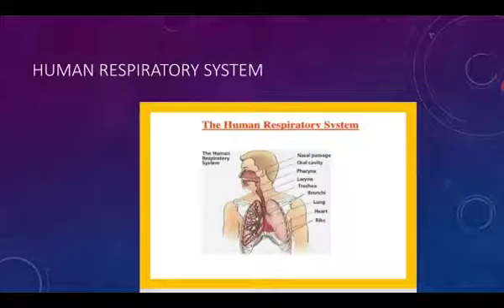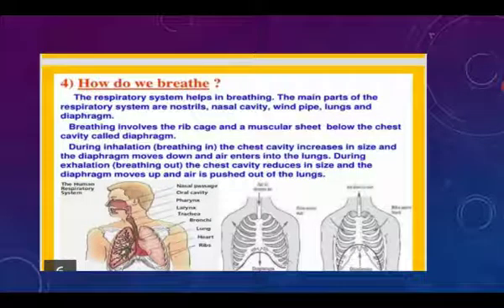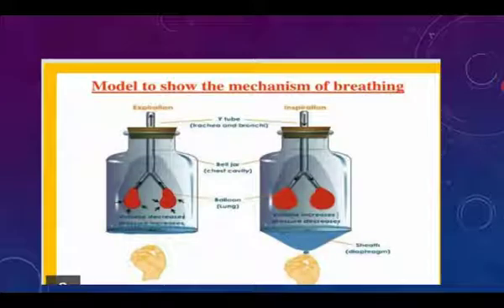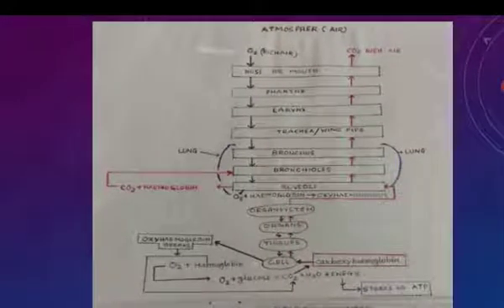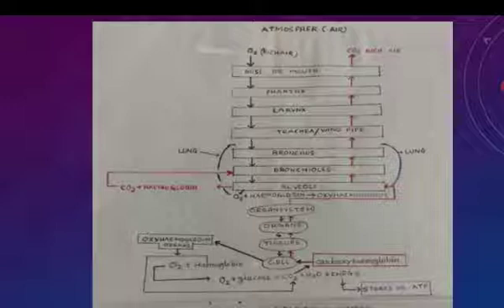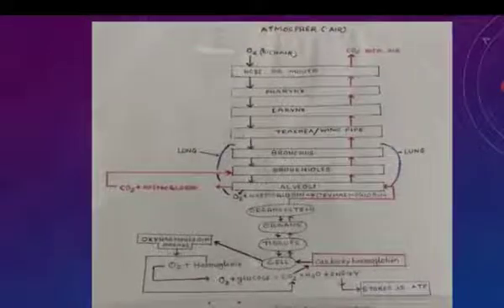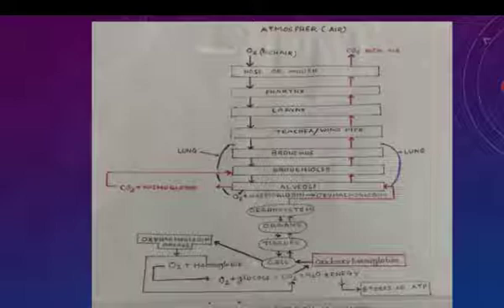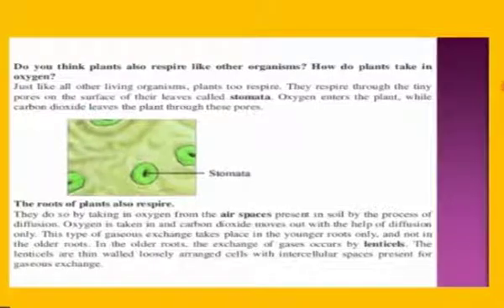Class 7 Science Chapter 10 -Respiration In Organisms Part -2